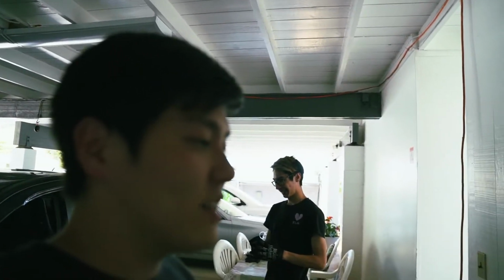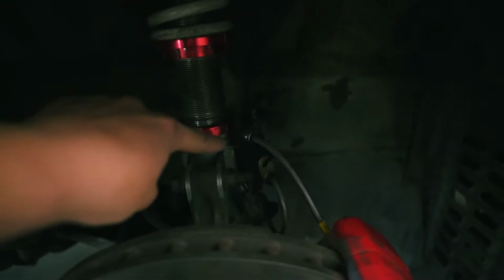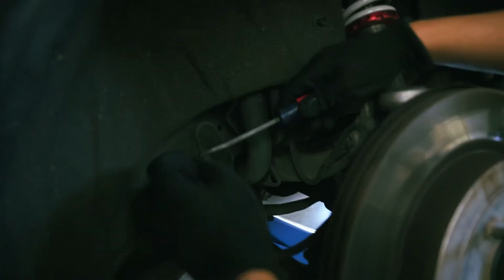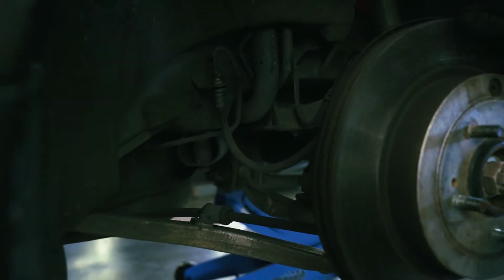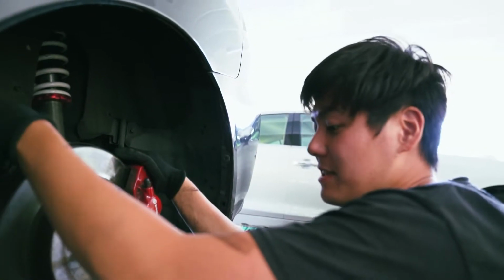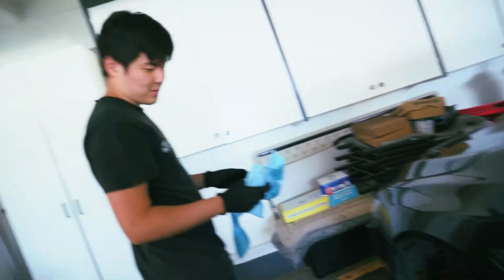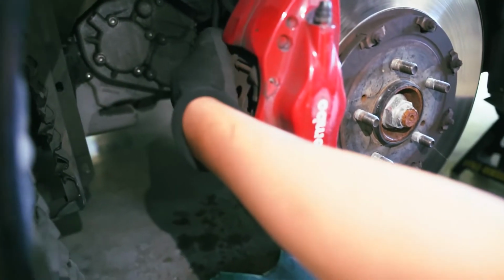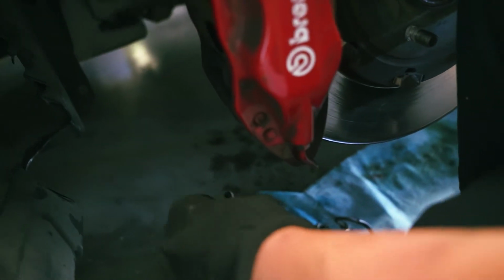EVO X Steel Braided Brake Lines